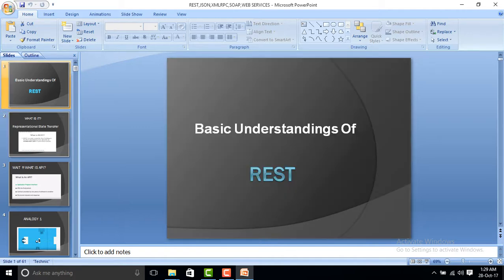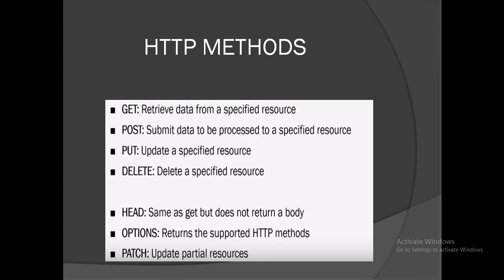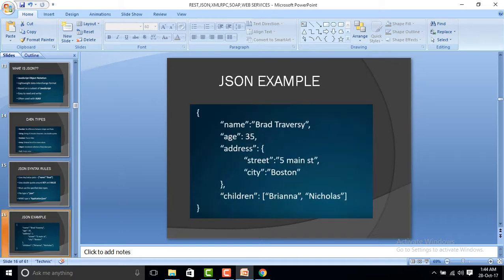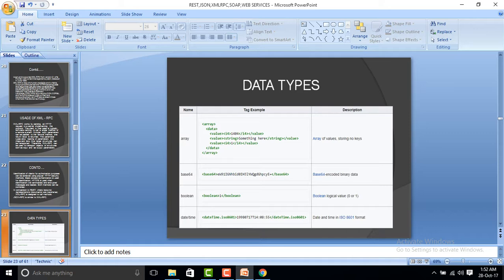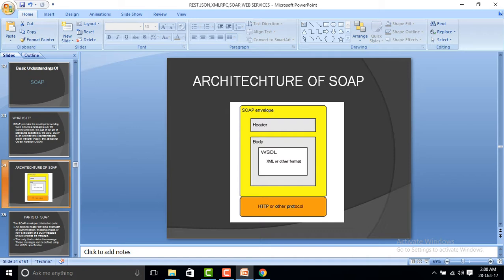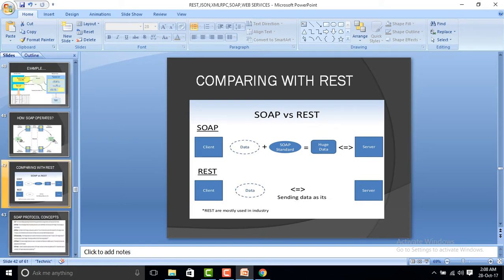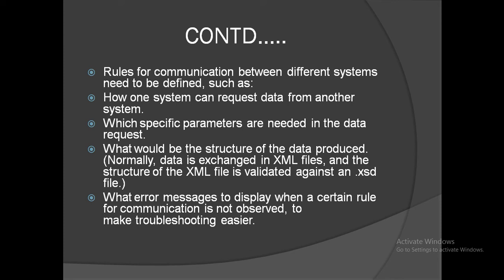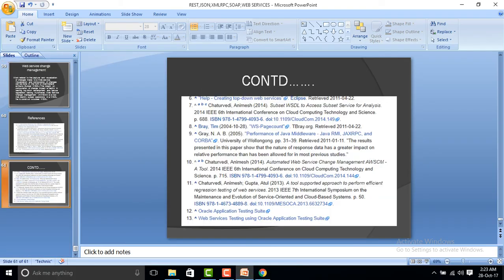Video Tutorial On REST, JSON XML-RPC,SOAP & WEB DESIGN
This is a video tutorial made for Mr. Nabeel Mohammad, my course instructor for CSE 327.
In this video I've talked about various web services such as
REST
JSON
XML-RPC &
SOAP.